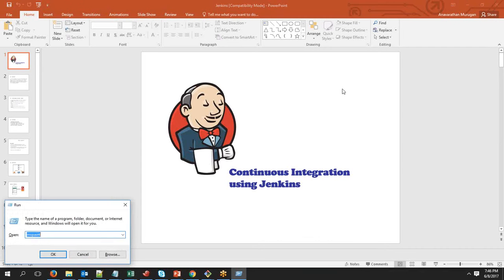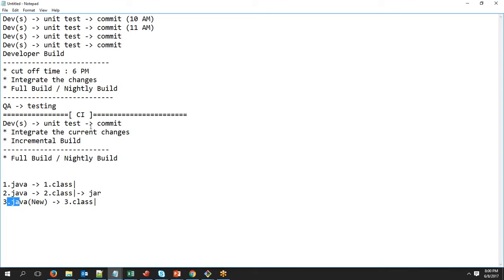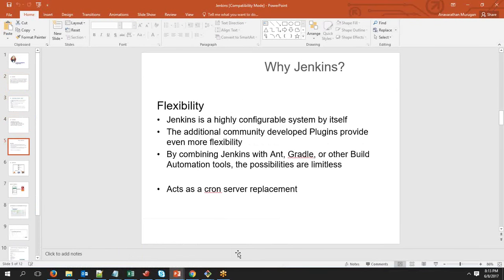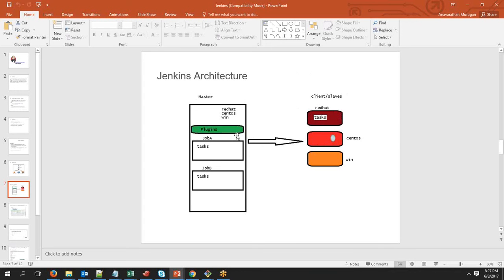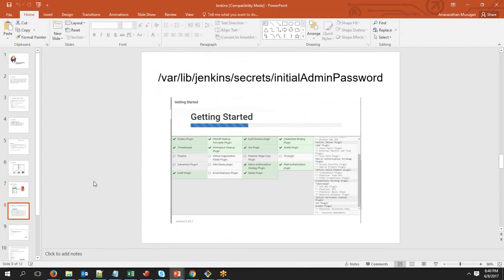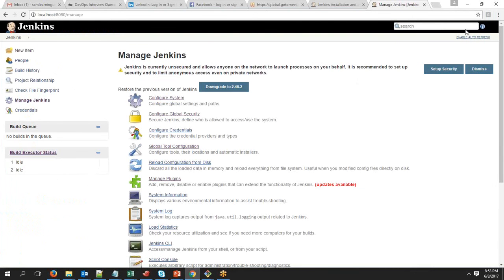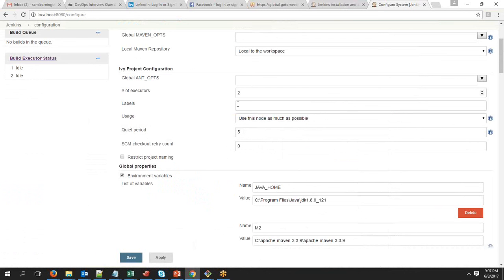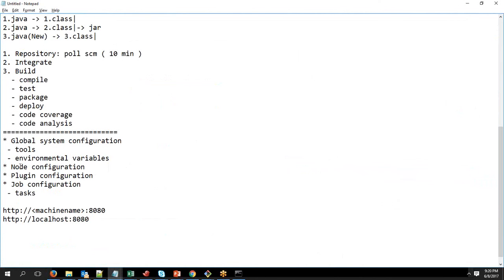DevOps Tutorial | DevOps Tutorial For Beginners | DevOps Training - 12 | Tutorial VId